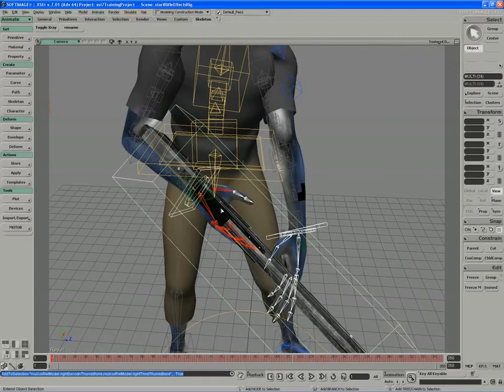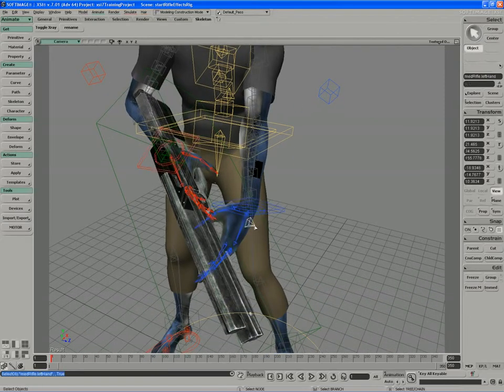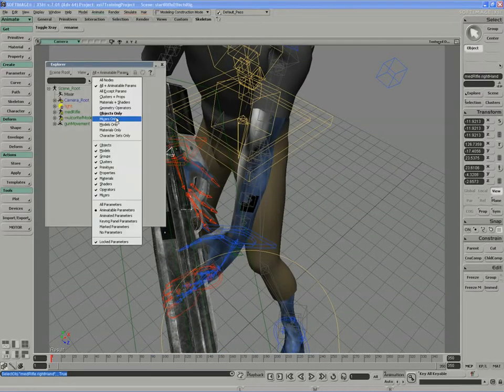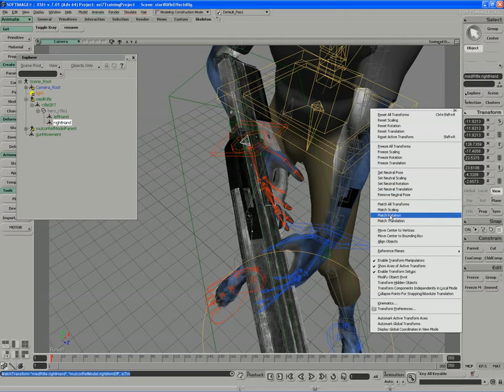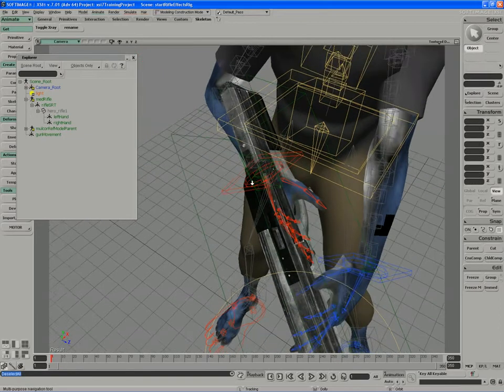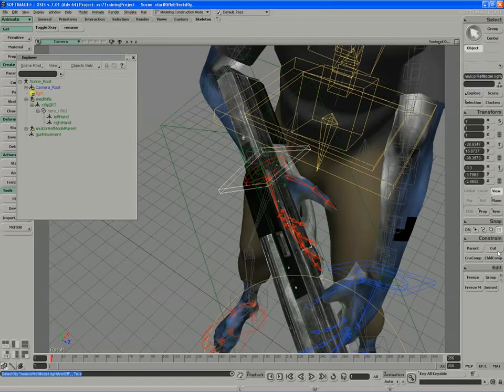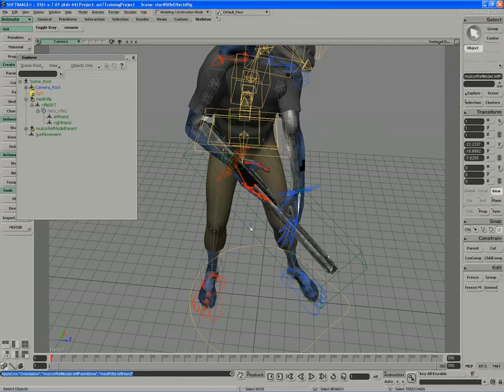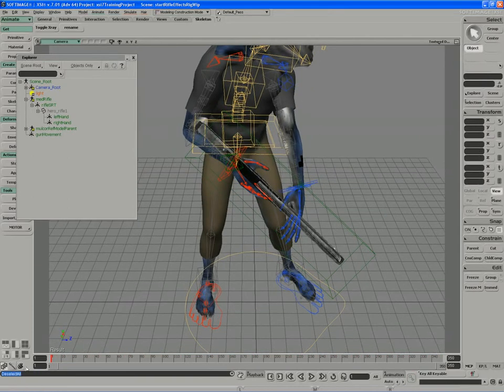2. Cleaning up Animation and Locking Down Hands